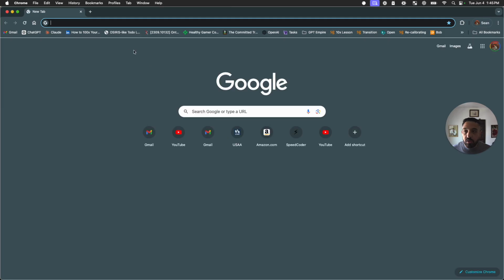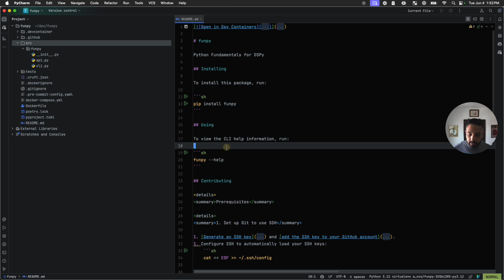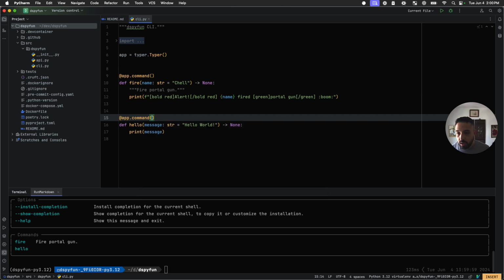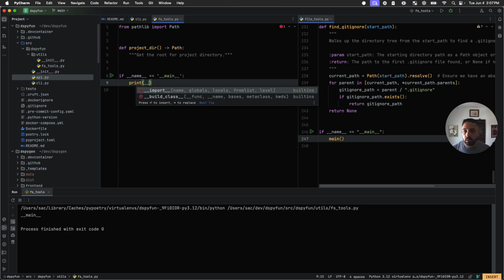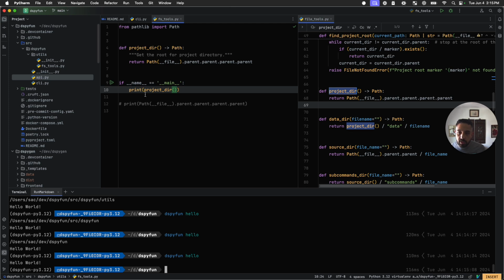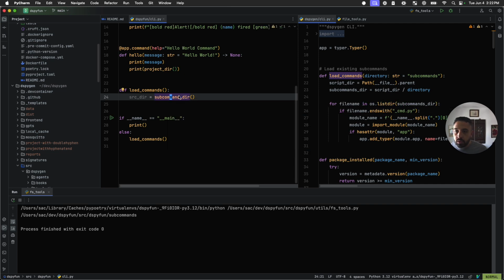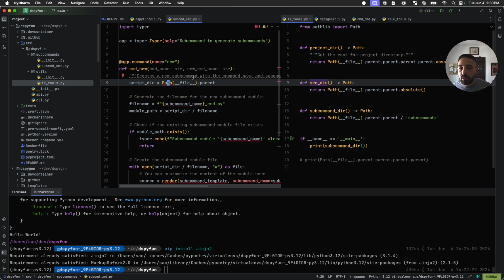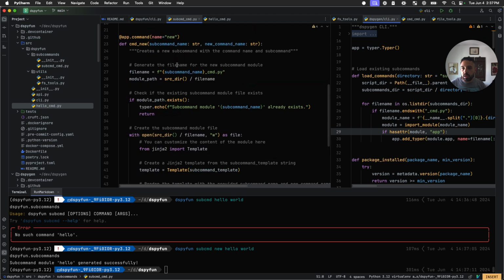Python Fundamentals for DSPy (Part 1)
This video goes over the python fundamentals for DSPy.

Hosted by Sean Chatman.